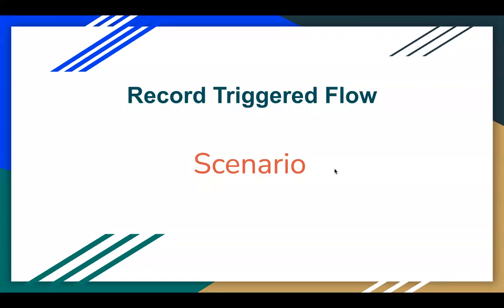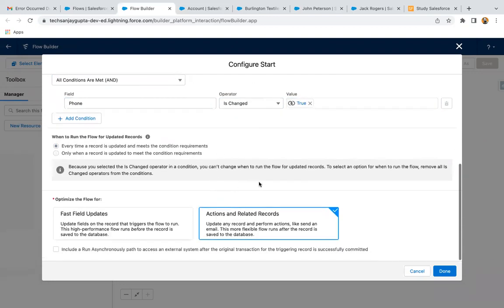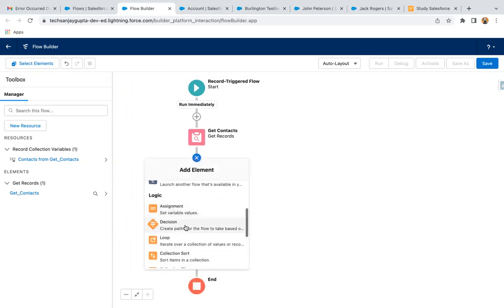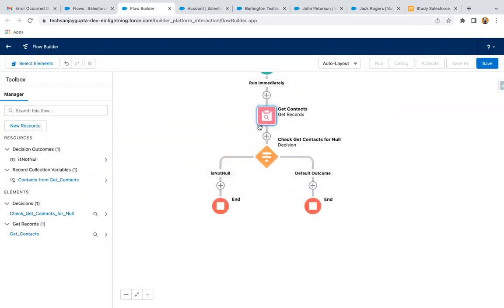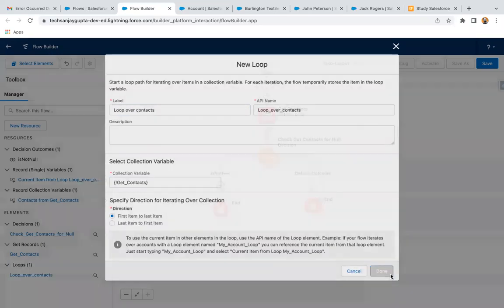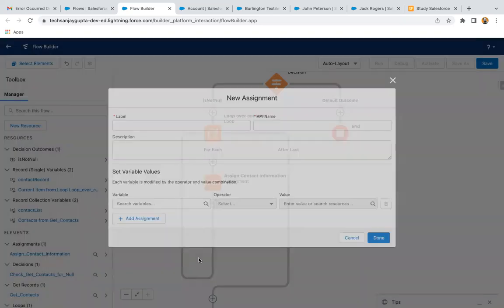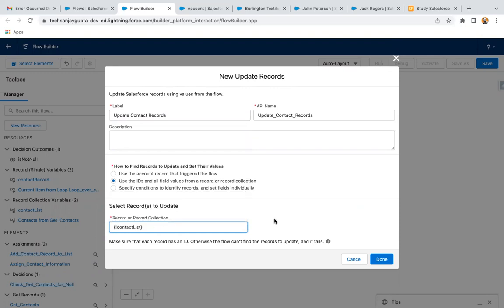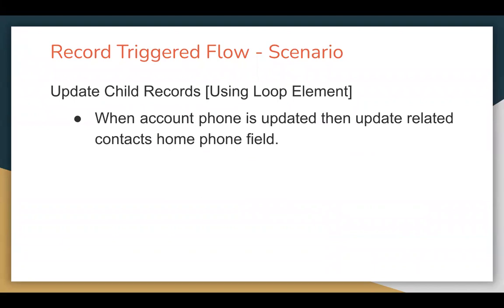31 | Record Triggered Flow Scenario - Parent to Child Field Update Using Loop Element | Flow builder